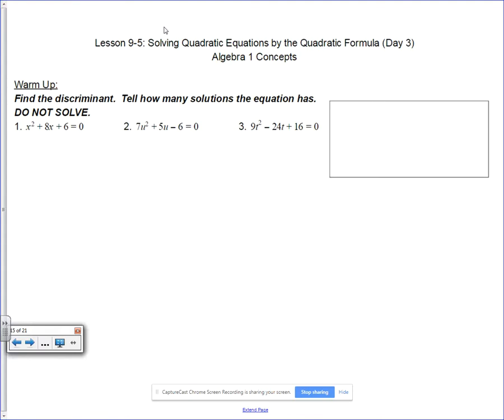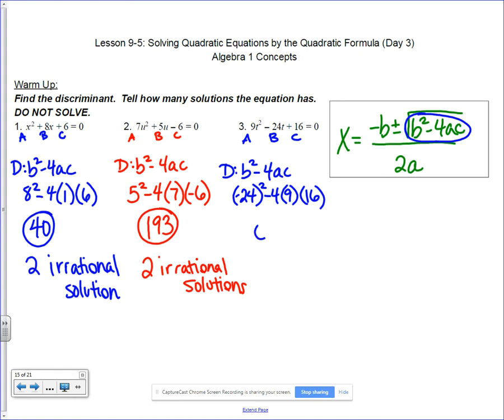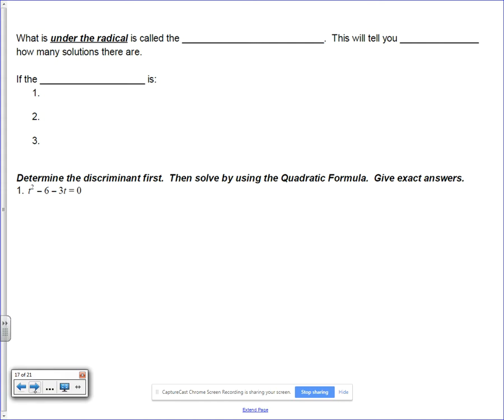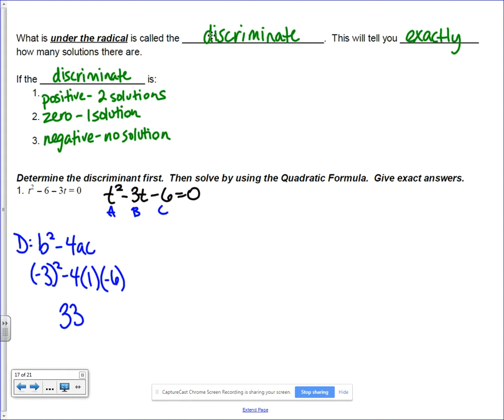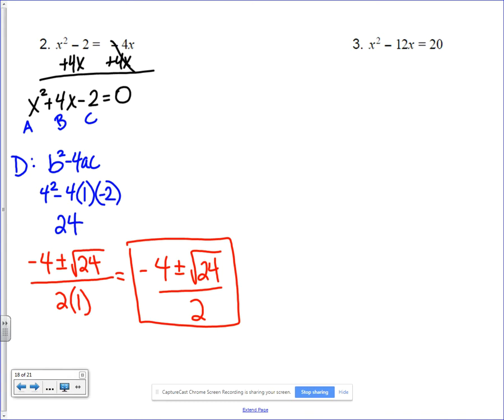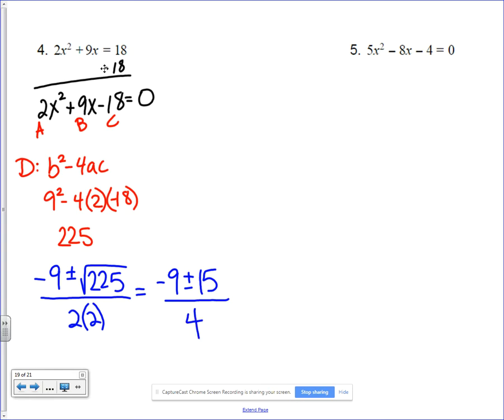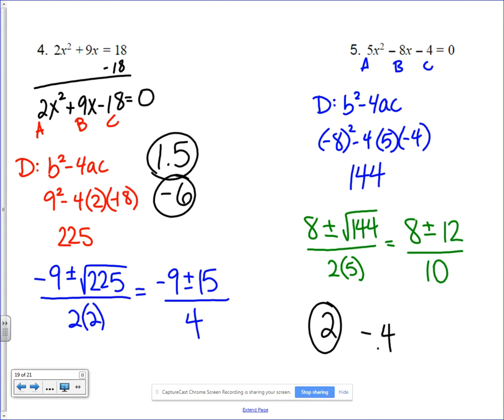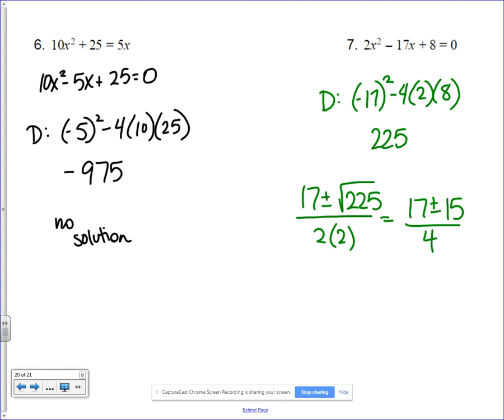Monday May 7 Algebra 1 Concepts (Lesson 9-5 Day 3)